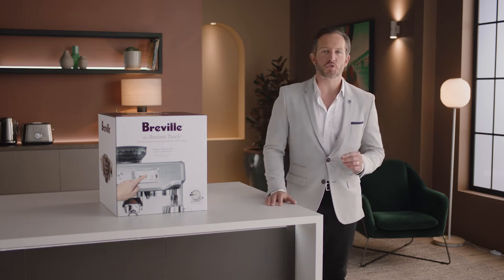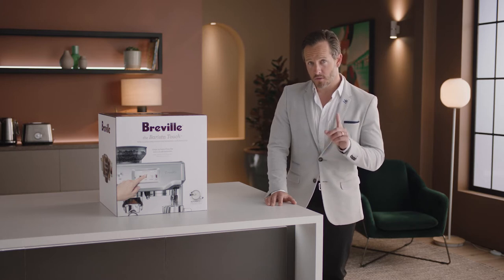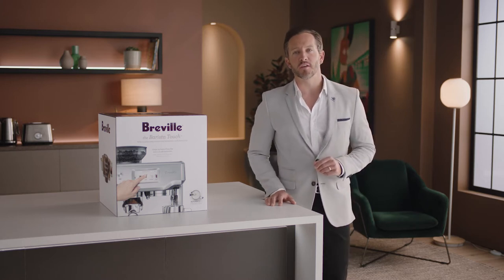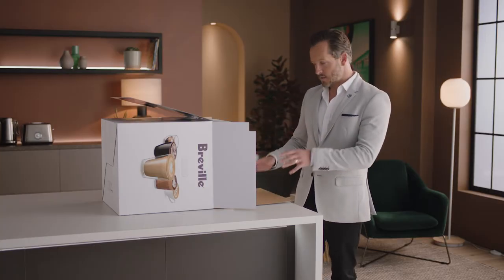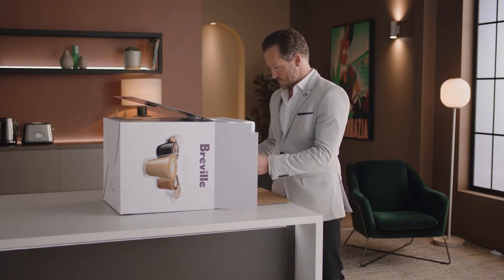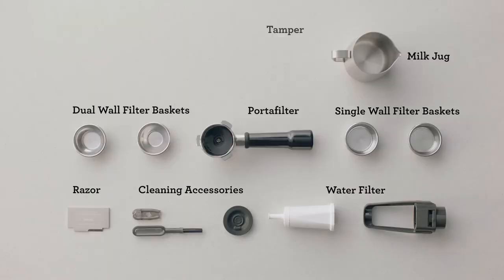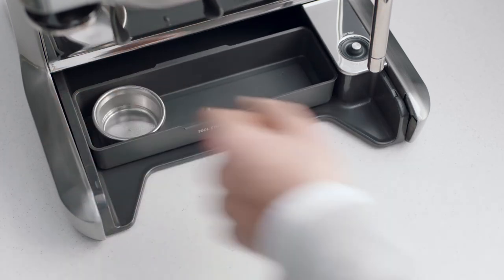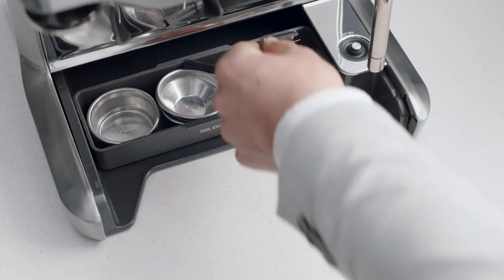The Barista Touch™ | Unboxing your espresso machine: parts and accessories | Breville USA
Each accessory has a part to play.

Unboxing your espresso machine is the first step to coffee brilliance. Learn about the different tools that make up the Barista Touch™ such as the portafilters and filter baskets, which will enable you to master third wave specialty coffee at home like a pro.